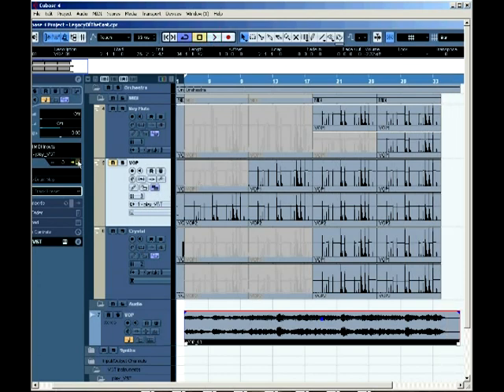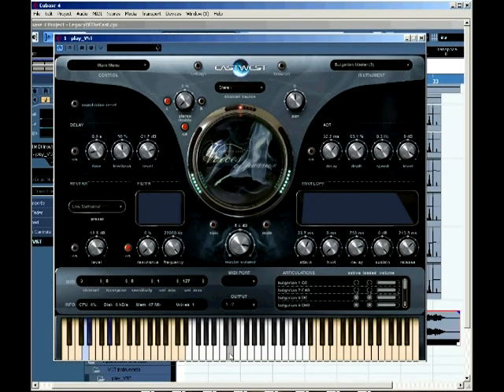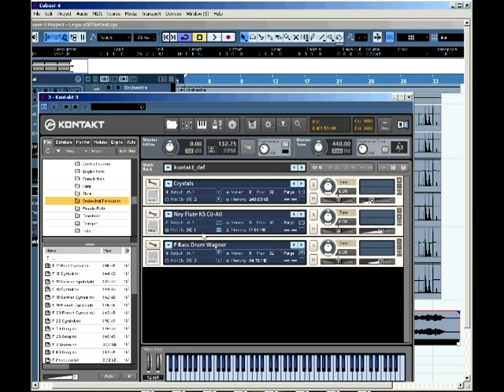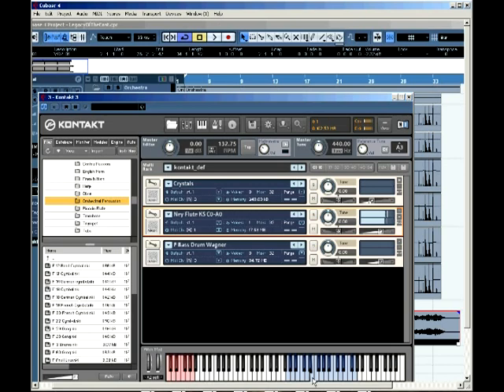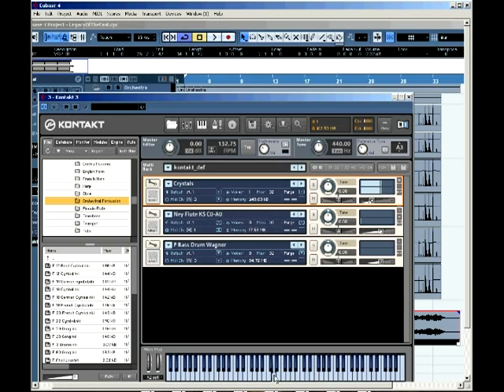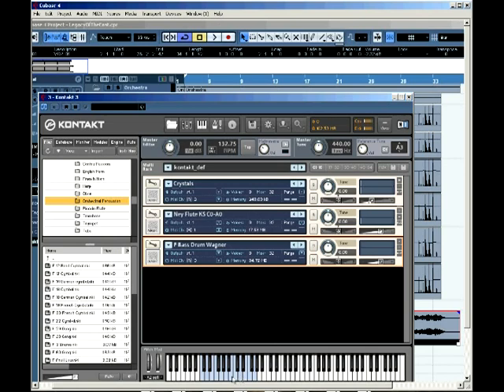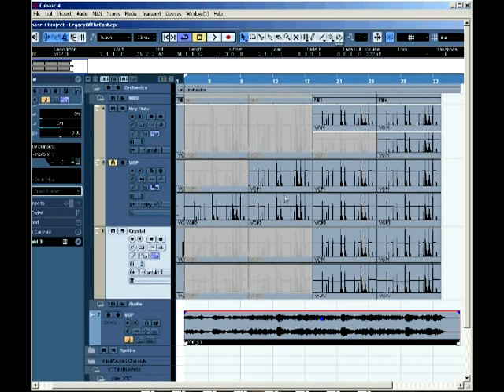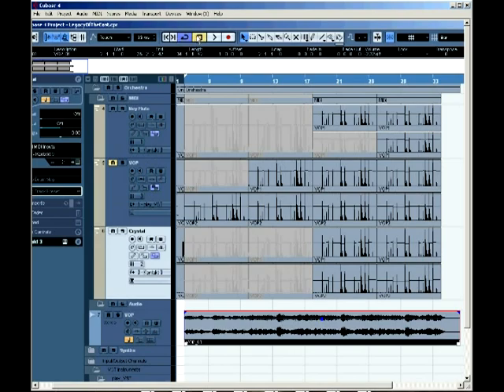Voices Of Passion Track in the making (World Tree)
I thought this sounded cool so I just recorded a little video of the Cubase session playing the track so far.  At the end I demo some of the individual instruments.

All of the libraries are from East West except the crystal sound which I made back in like 2002 from a crystal bowl we have in our china cabinet.

Demos:
Bulgarian singer from Voices of Passion
Ney Flute from EWQL RA
EarthQuake Ensemble from Storm Drums II
Wagner Bass Drum from EWQLSO Gold (though it sounded bad for some reason...it's better than that I swear!)

Oh some of you might notice I had the VOP MIDI track muted and what was actually playing was that wave track down at the bottom...this is because I like the delay and verb from the Play library\VOP but its extremely unstable...so I rendered it and turn it off.  Now I have a nice recording of the part I'd written so far with the verb\delay on.  That's why when I demo the VOP library at the end it sounds dryer.